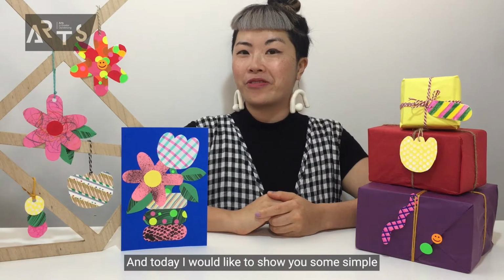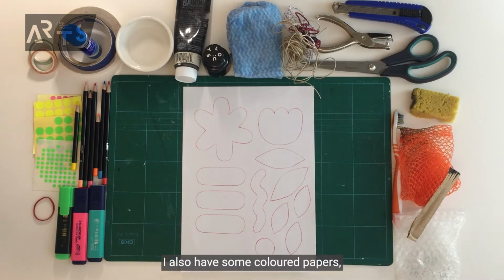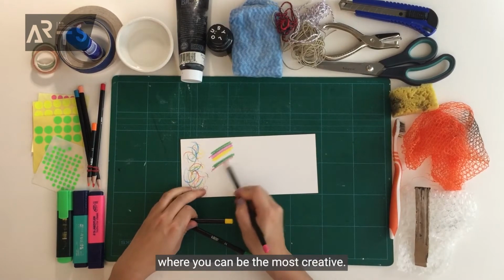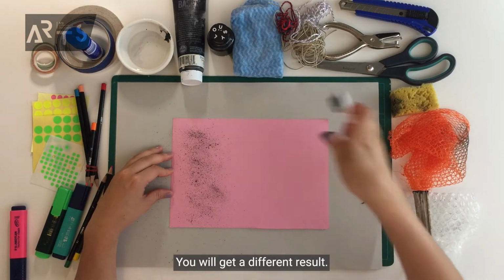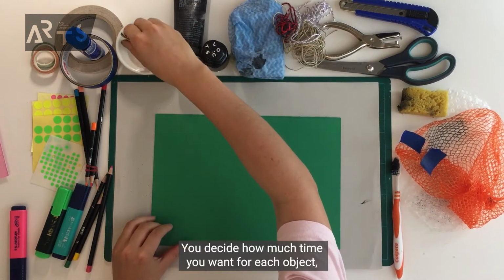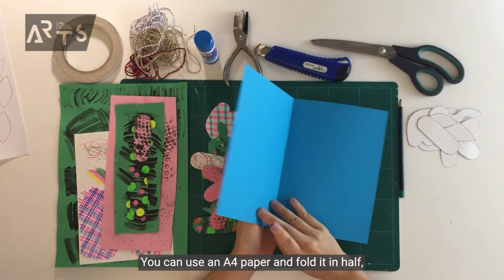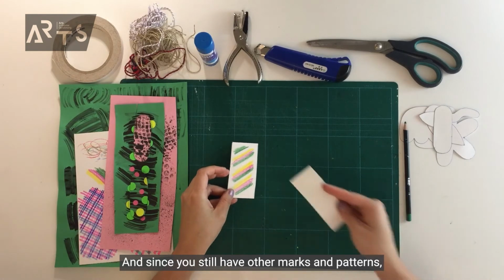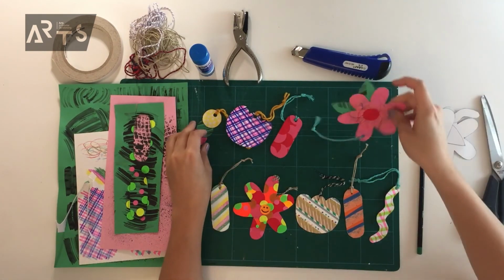QuickArts with Candy Ng | Personalised Greeting Cards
Join artist Yan Yan Candy Ng as she hosts episode 3 of QuickArts. Learn how to make a personalised greeting card and gift tag using mark making.